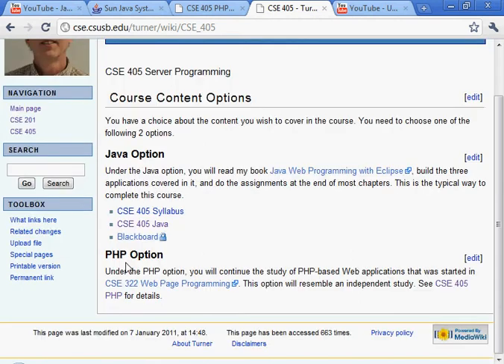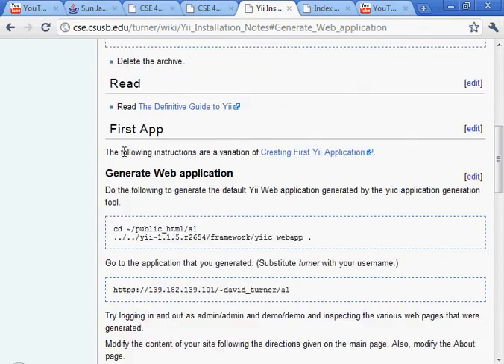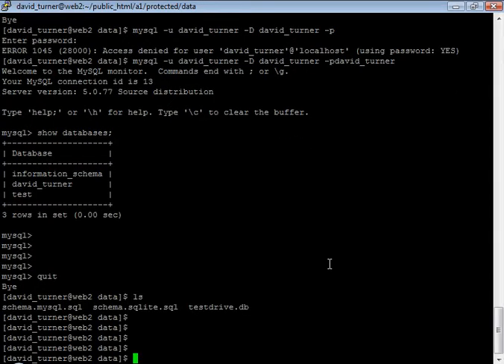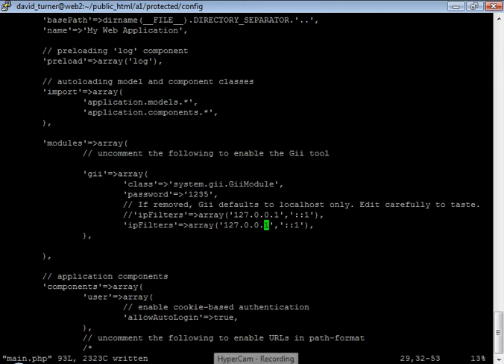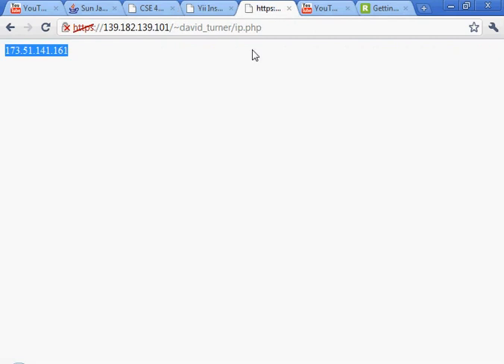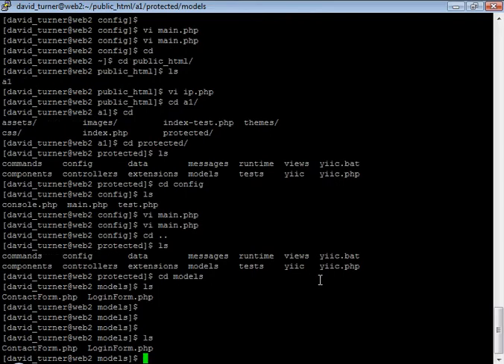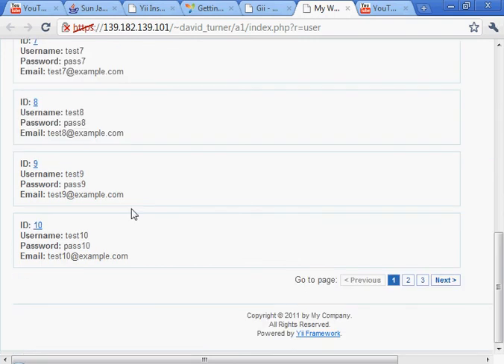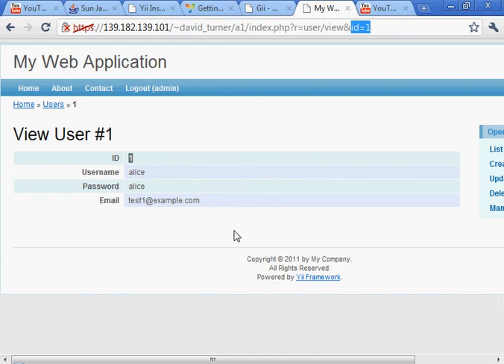CSE 405 Yii Setup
This video walks you through solution of the first assignment, which is to set up Yii.